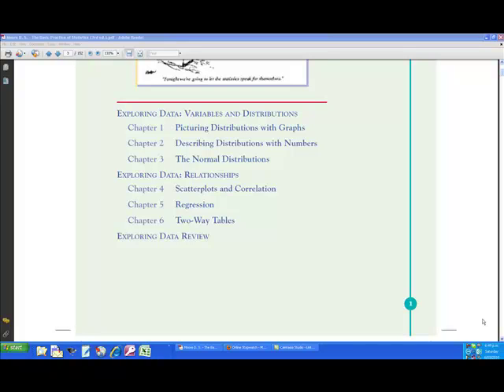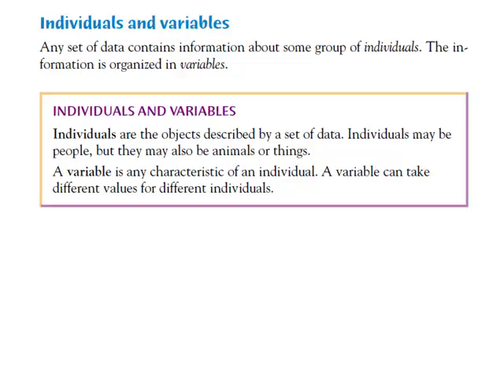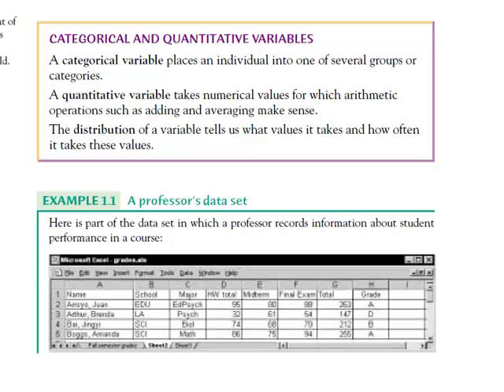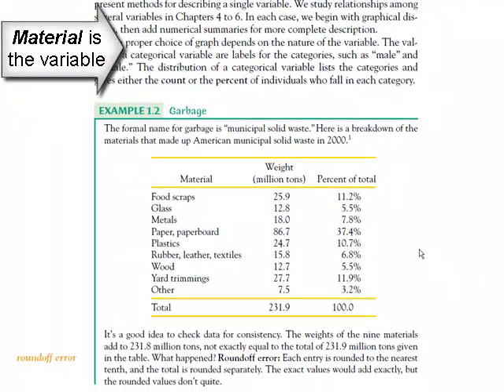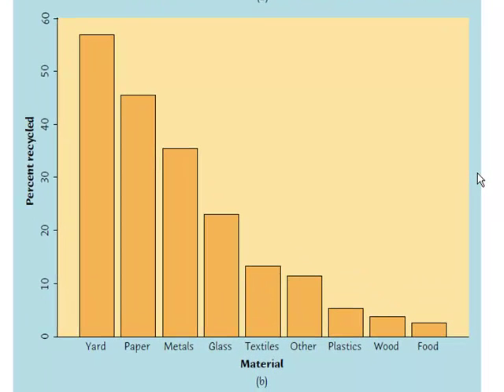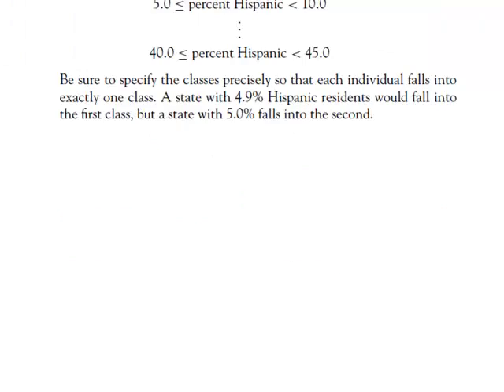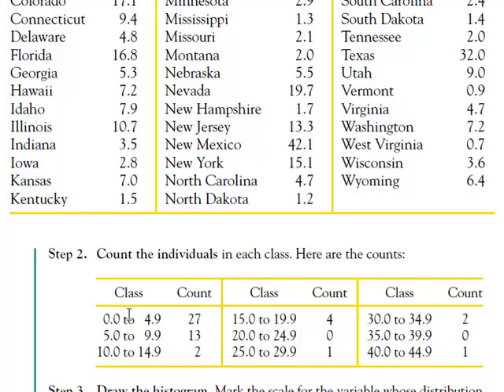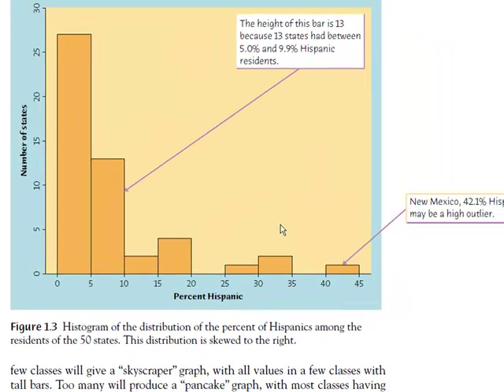Short Introduction to Statistics Part 1